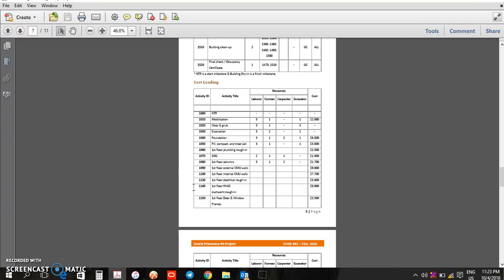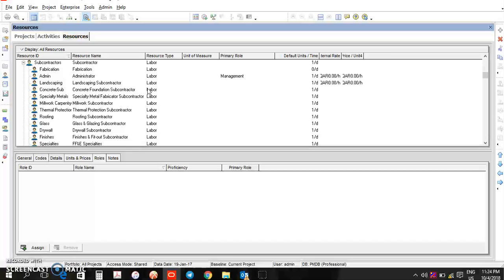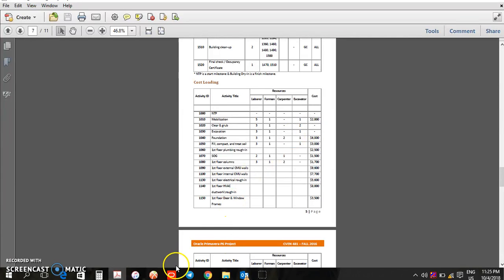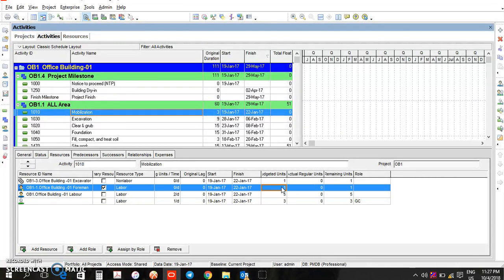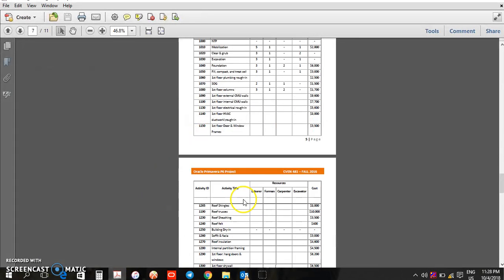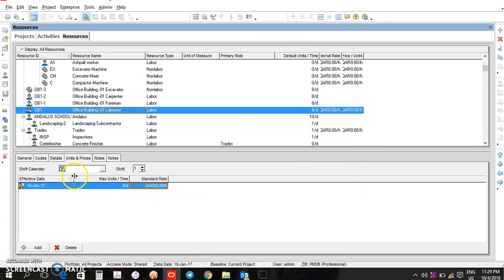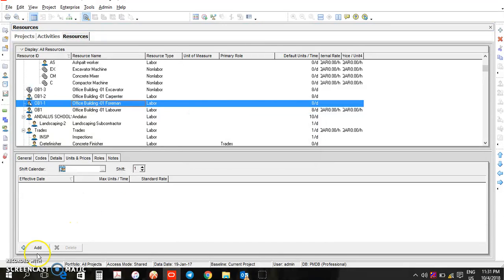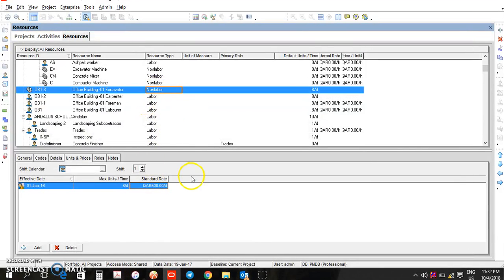Adding Resource Rates on Primavera P6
This is a short video for P6 beginners showing you how to assign resource rates and cost to your activity